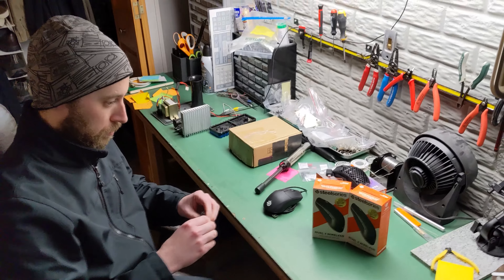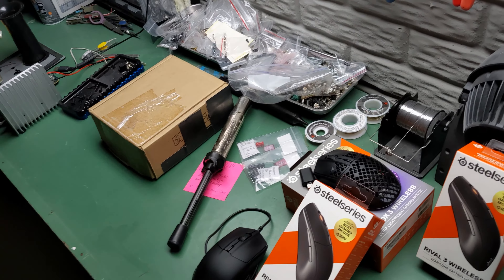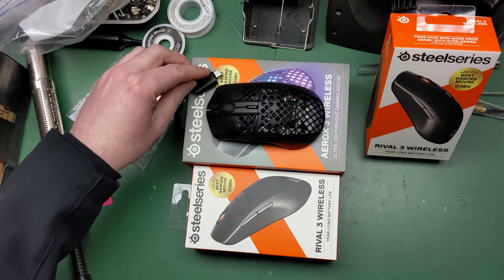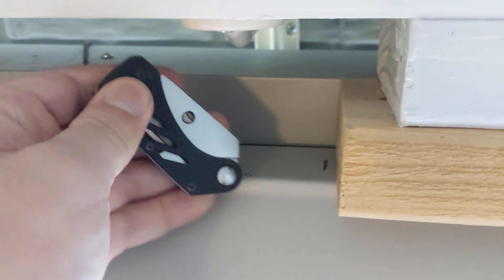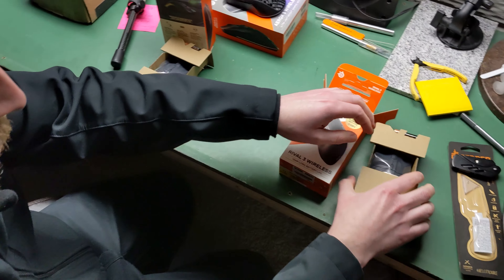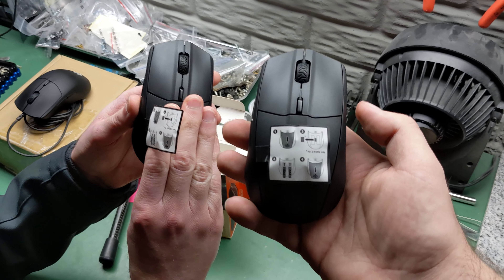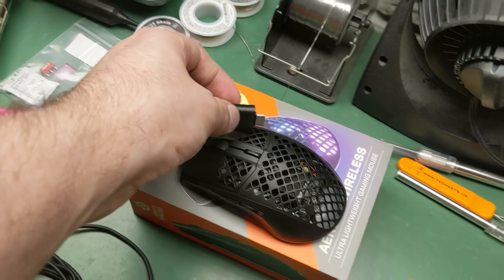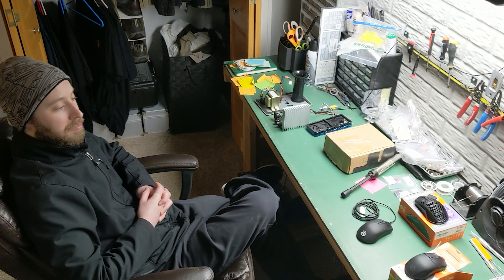The everyman's wireless gaming mouse feat. SteelSeries Rival 3 Wireless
Stumbled upon a pair of SteelSeries Rival3wireless and had to pick them up as for the price its going by specs is hard to beat!